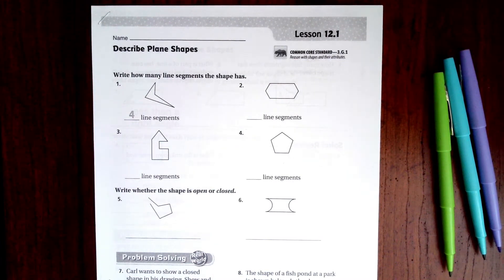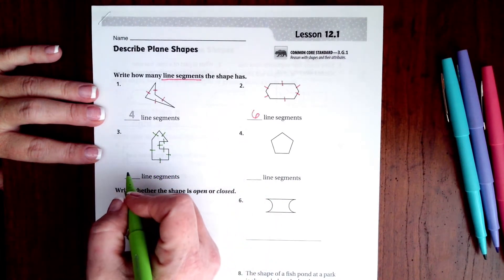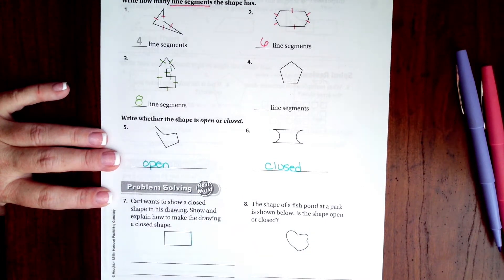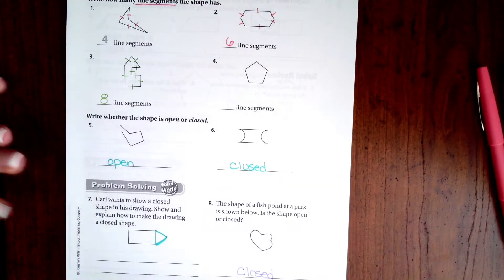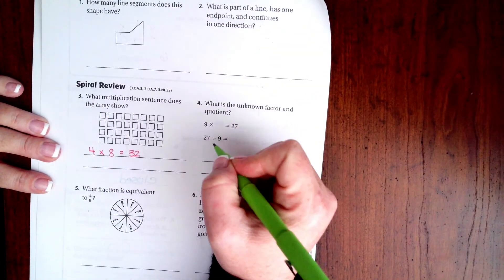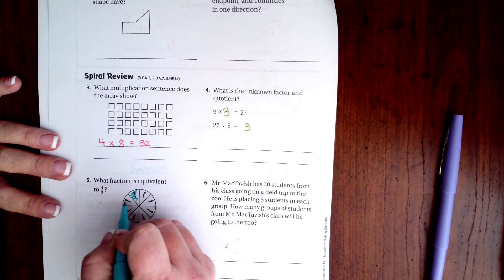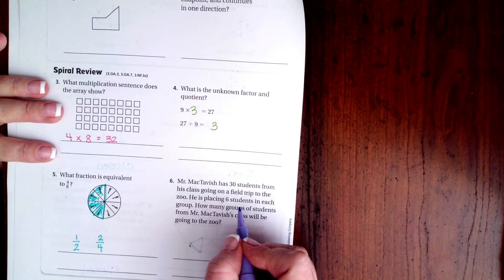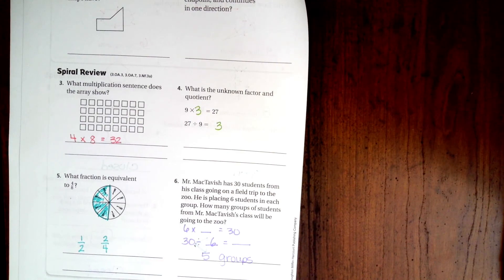3rd Grade 12.1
Describe Plane Shapes